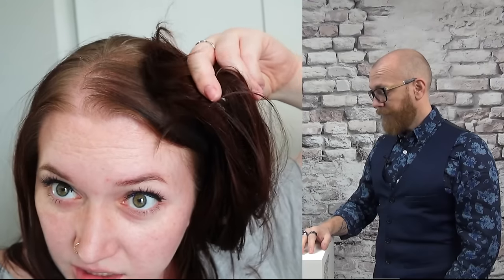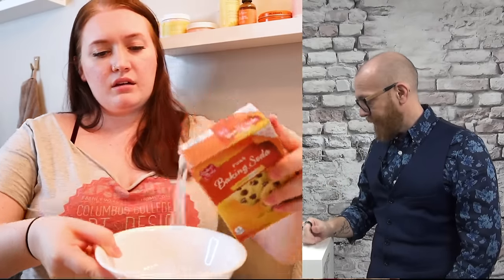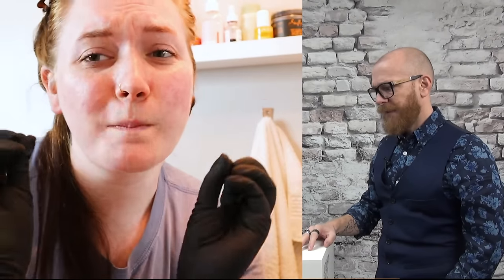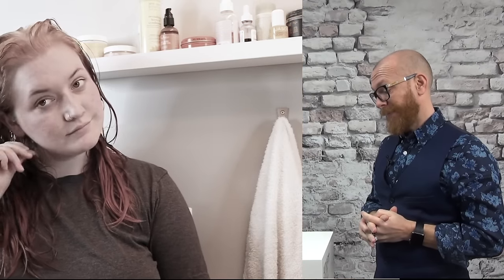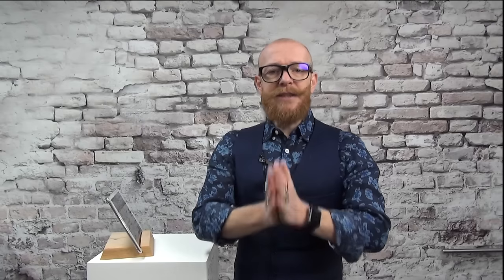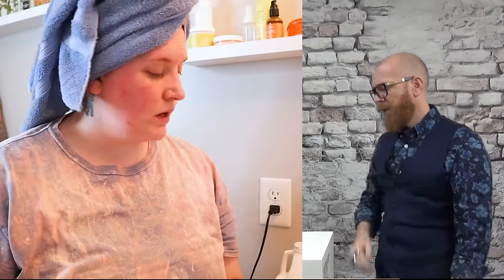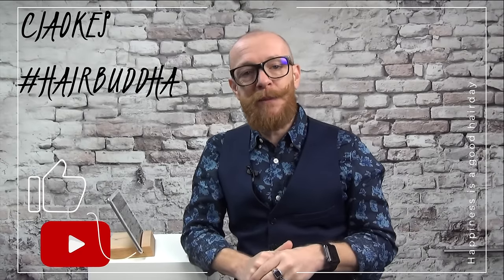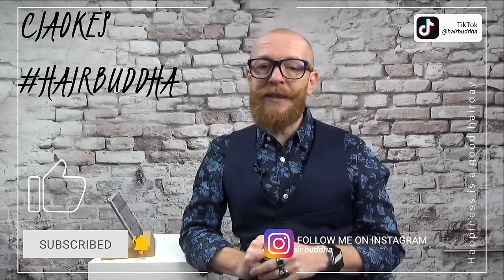SHE BLEACHED HER HAIR 4 TIMES IN 24H with baking soda and Clairol Kaleidocolors Powder Lightener...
Bleaching your hair is damaging your hair, bleaching 4x in 24h 🙈

People attempt to cut or dye their own hair and fail.